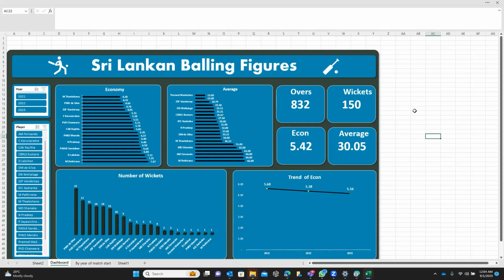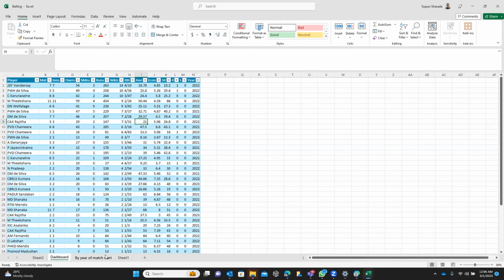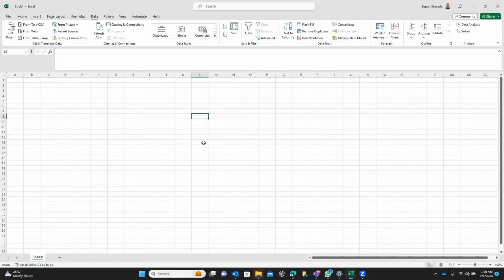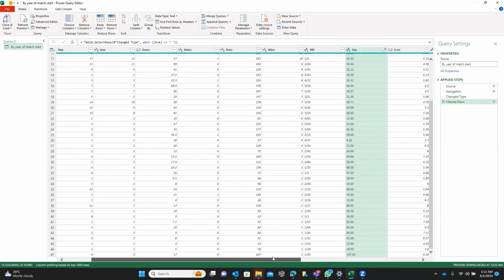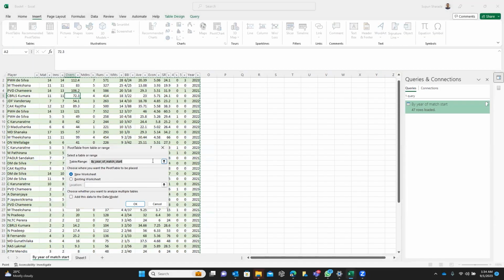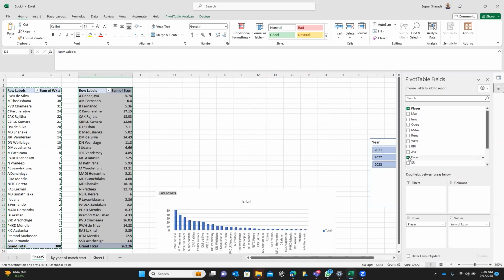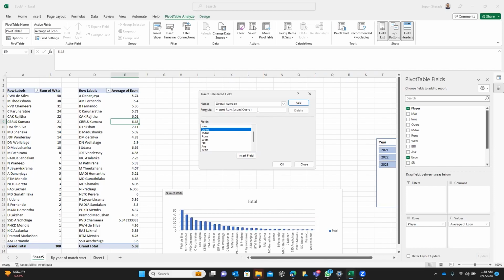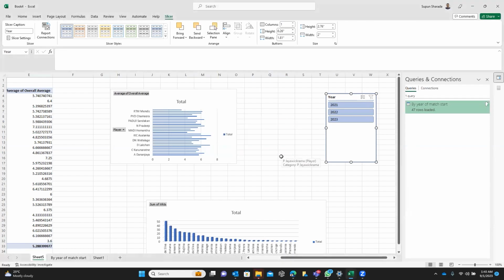Web Data to Dynamic Dashboard Powered by Excel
In this tutorial, discover how to automate web data extraction and create a dynamic dashboard using the power of Excel. You'll learn step-by-step how to fetch data from the Cricinfo website and transform it into a real-time, interactive dashboard, all within Excel – no other tools required!

📊 Topics Covered:
- Web data extraction with Excel Power Query
- Data cleansing and transformation techniques
- Building a dynamic dashboard for real-time updates
- Excel tips and tricks for efficiency

Follow along and supercharge your data analysis and reporting skills with Excel. Whether you're a data enthusiast, analyst, or just looking to streamline your workflow, this tutorial will empower you to harness the full potential of Excel.